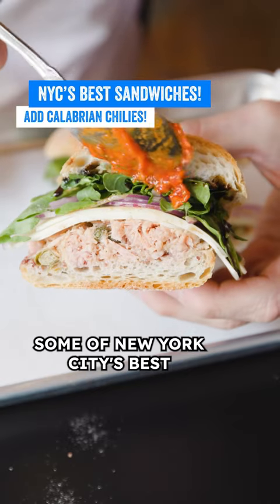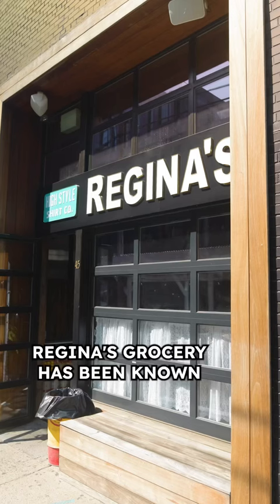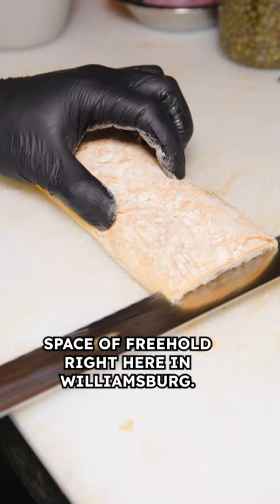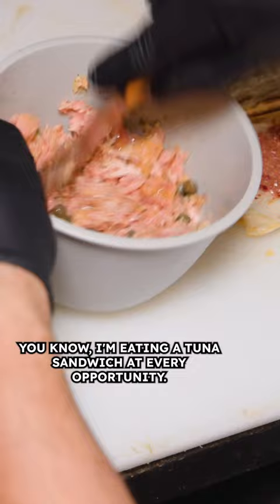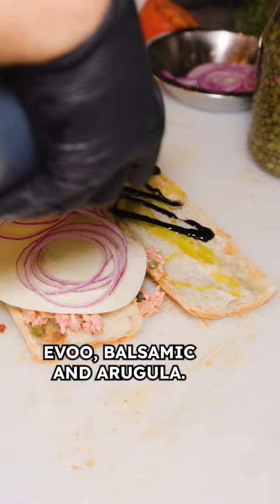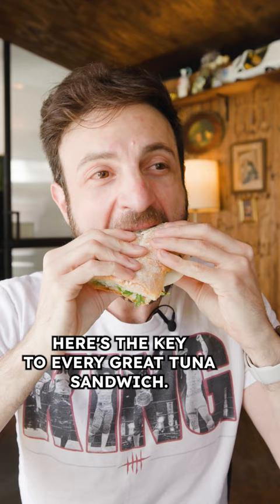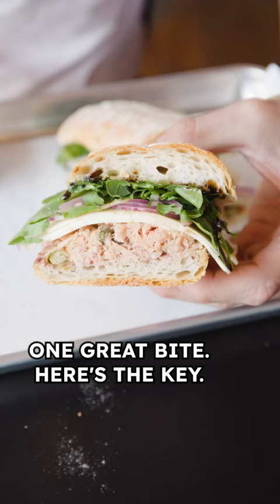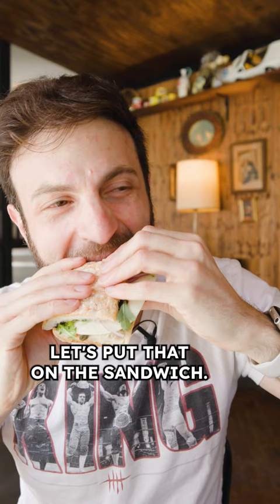Spoon-Feed me the Calabrian Chilies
Jeremy Jacobowitz is checking out the new location of Regina's Grocery in Williamsburg Brooklyn! Amazing Italian sandwiches like this tuna one